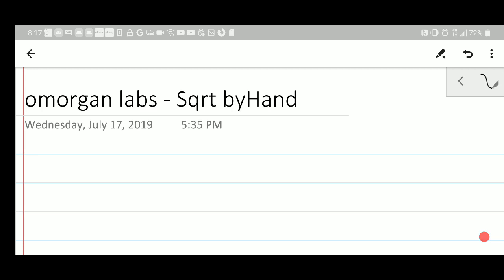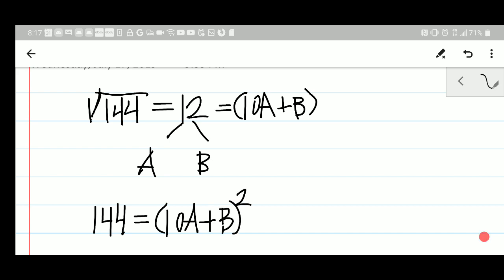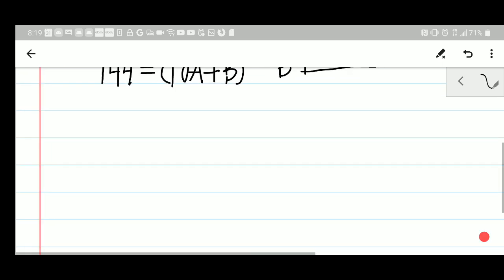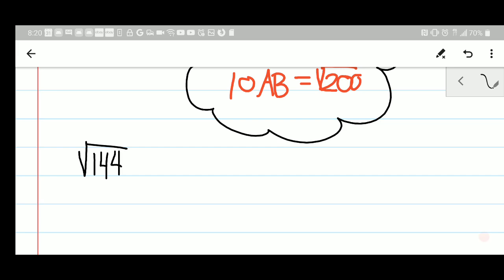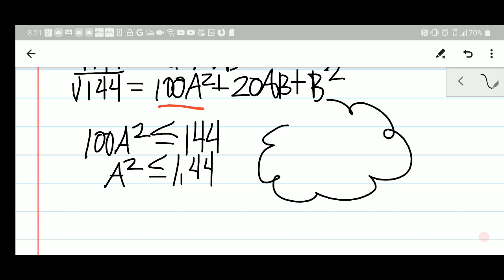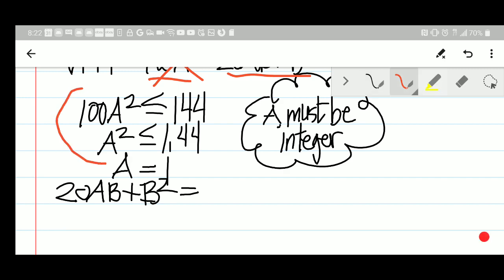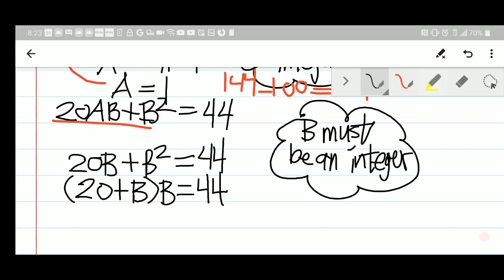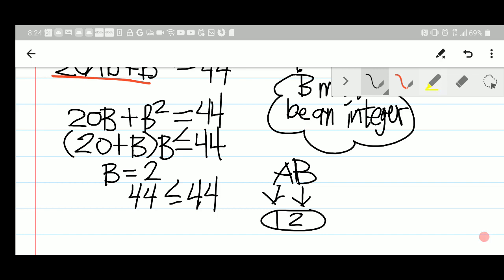Square Root by Hand Part I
Manually calculate the square root of a number.

This is not super easy BUT it is easier to derive and remember after years and years.

Just remember a "square of a square" (10A + B)